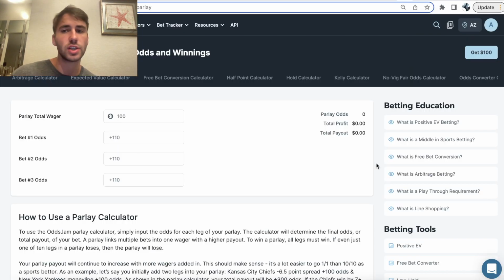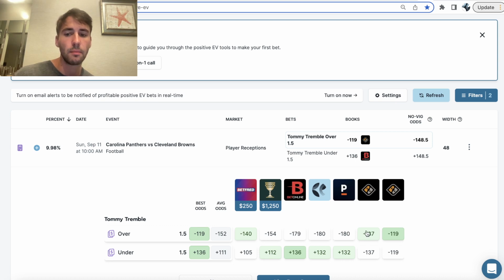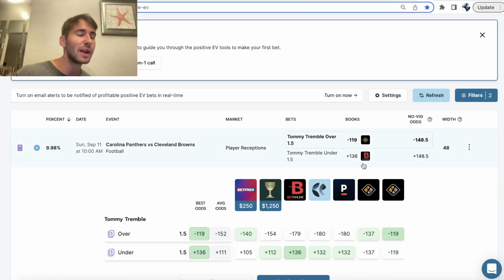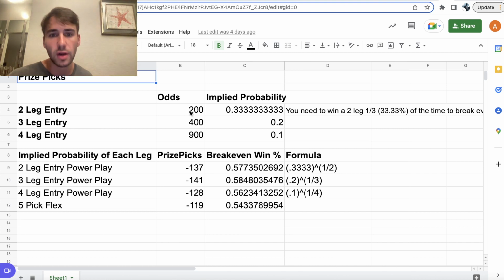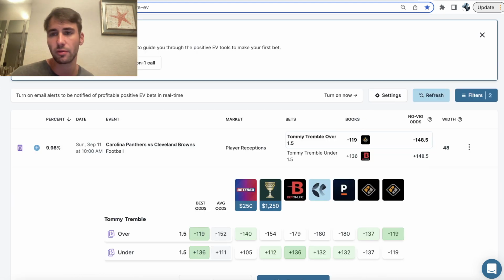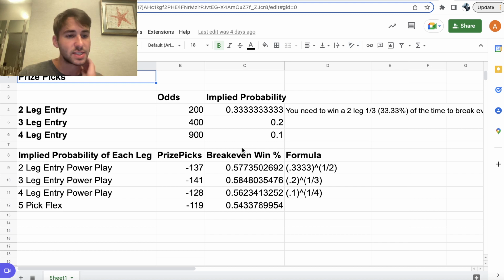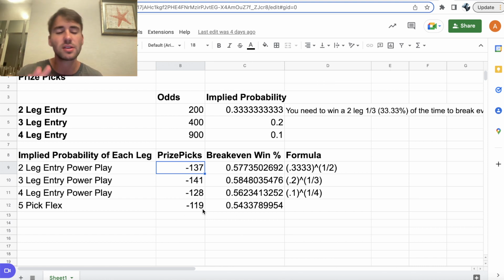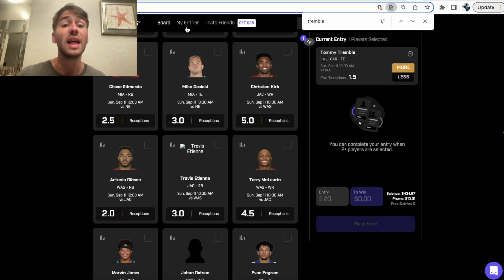PrizePicks NFL Week 1 | Two Pick PowerPlay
Alex goes through the best PrizePicks picks for NFL Week 1. He has two player props in the "Player Receptions" market. Alex thinks he has the top NFL DFS picks. He also explains DFS strategy on PrizePicks and Underdog Fantasy. It's all about finding value in the odds!

Alex discusses PrizePicks betting strategy. PrizePicks offers -137 implied odds on any two pick power play. Alex explains how to incorporate math into the best betting strategy on PrizePicks and Underdog Fantasy. Alex thinks he has the top picks for today.